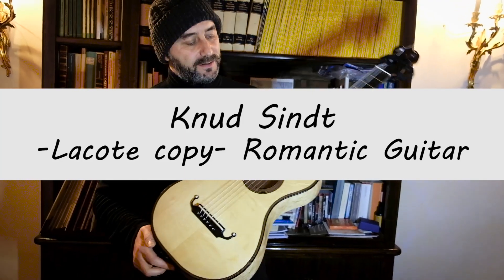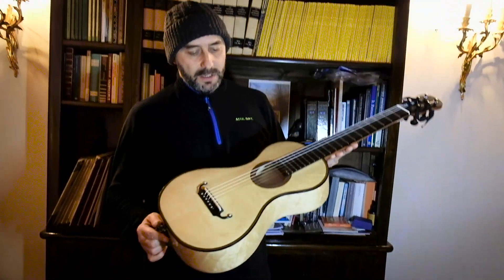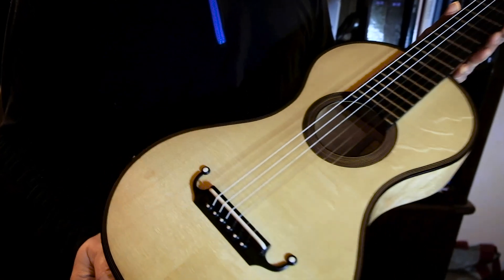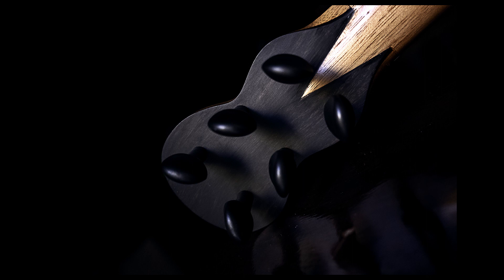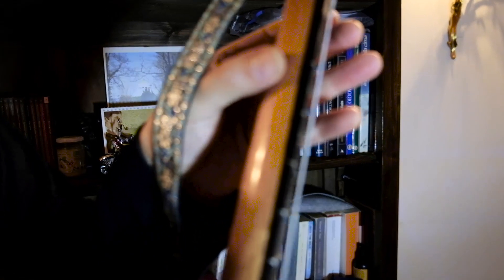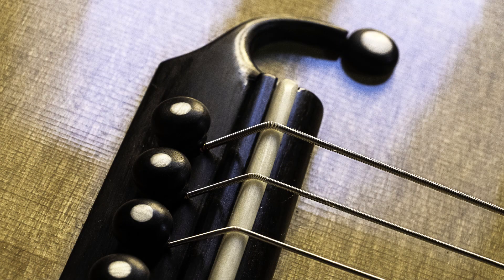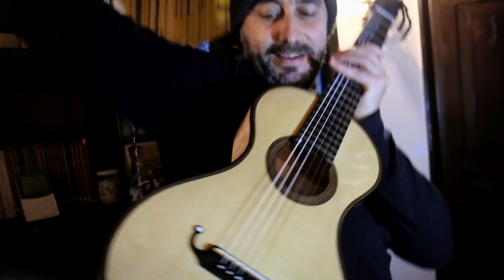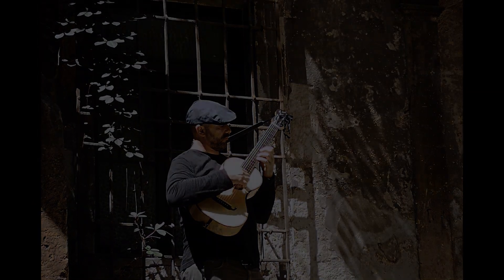Video Review. Knud Sindt - Lacote copy - Romantic Guitar.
German Luthier Knud Sindt made for me this wonderful romantic guitar Lacote copy. In this video I explain about it and I play with it a piece by Robert de Visée. Sarabande.